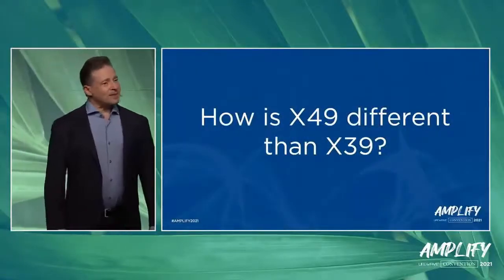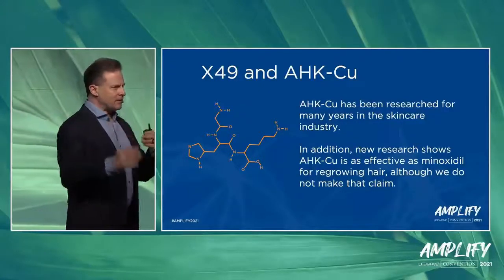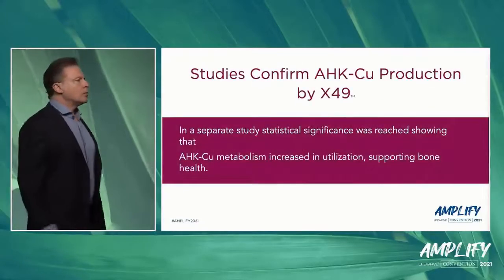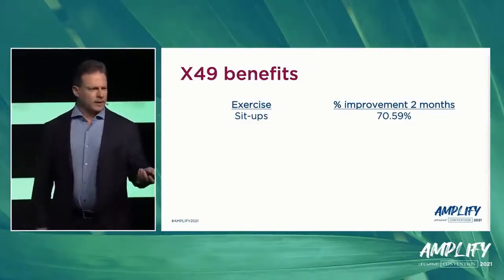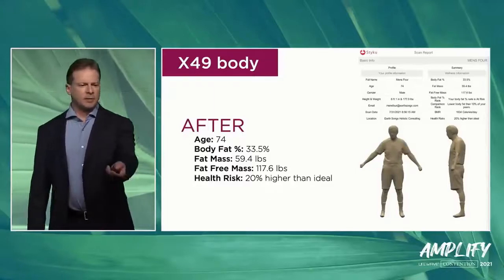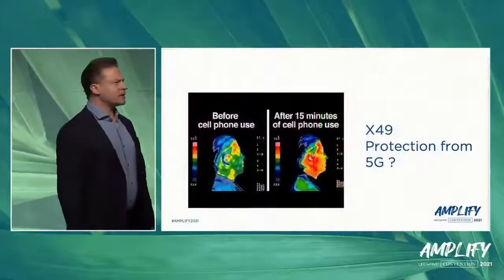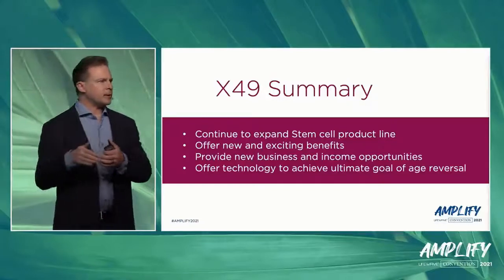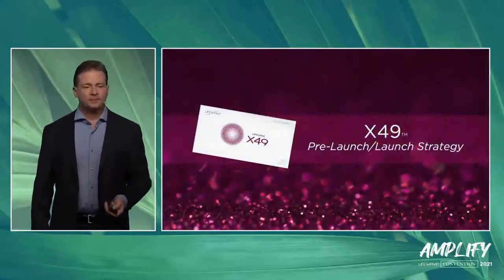x49 vs x39 presentation